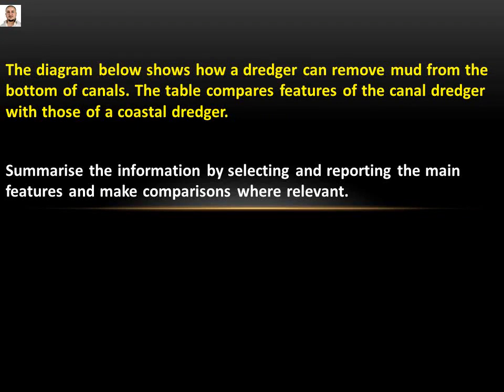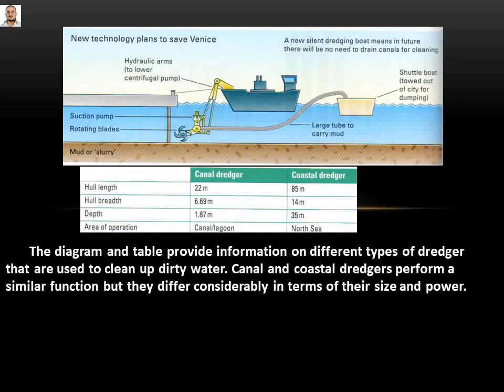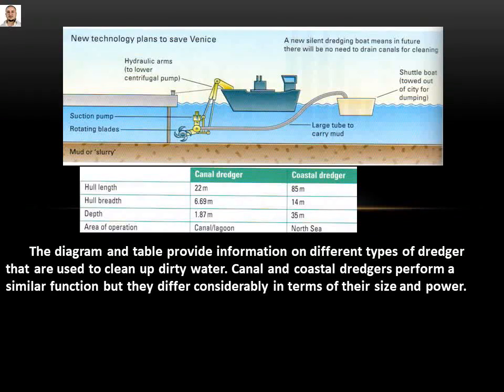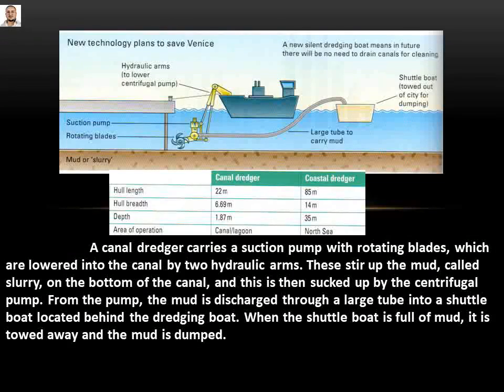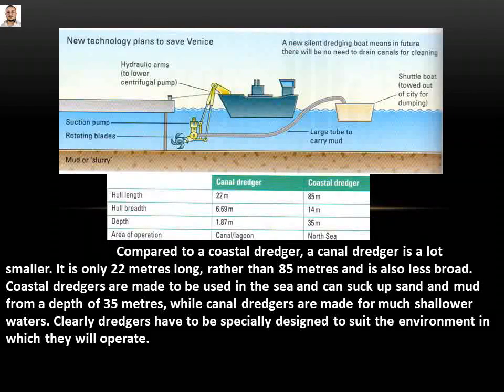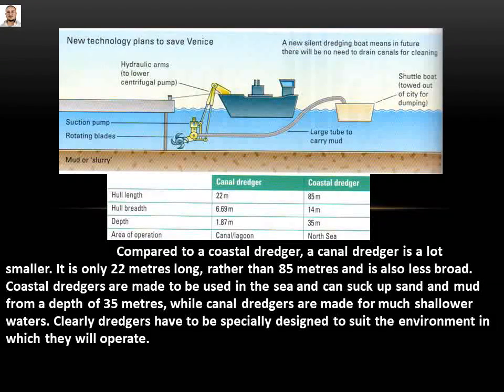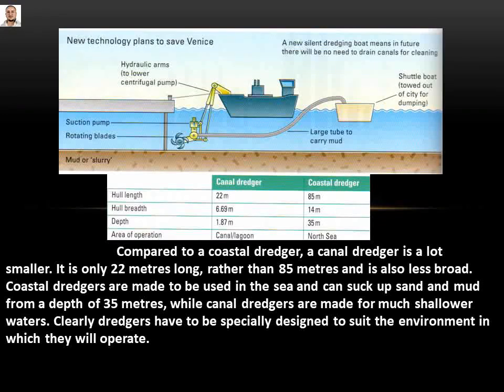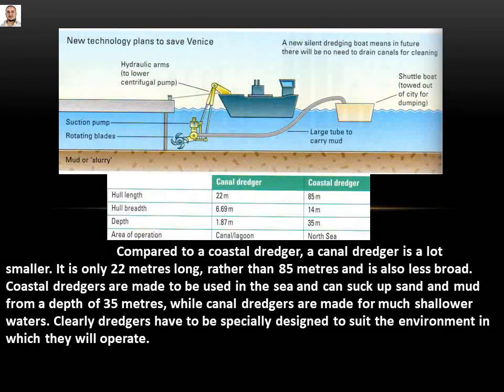17 The seventeenth lecture for IELTS with Mr Haidar ALcasseer How to Write IELTS Task 1 Diagrams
17  The seventeenth lecture for IELTS with Mr  Haidar ALcasseer How to Write IELTS Task 1 Diagrams